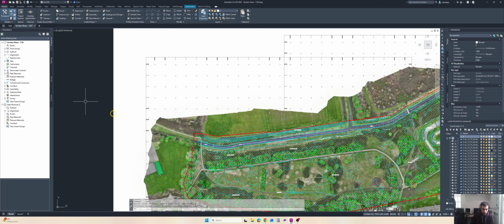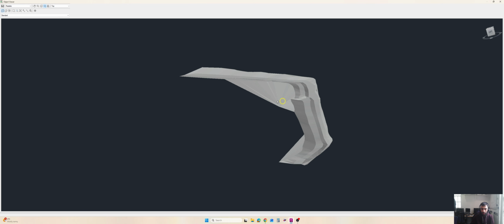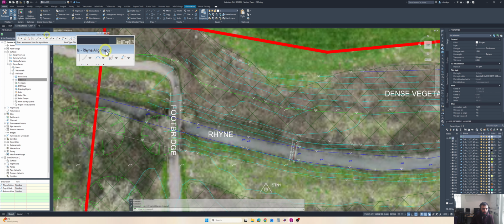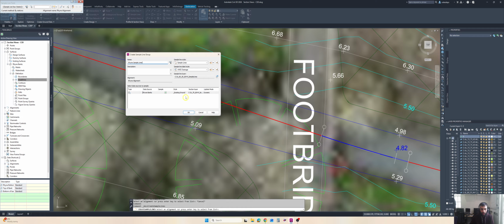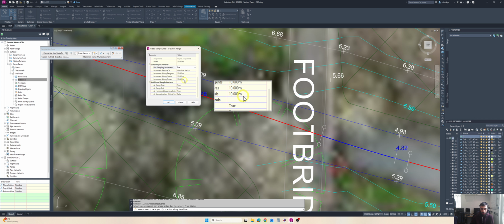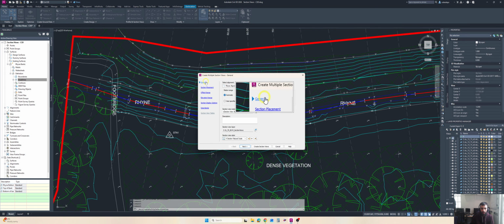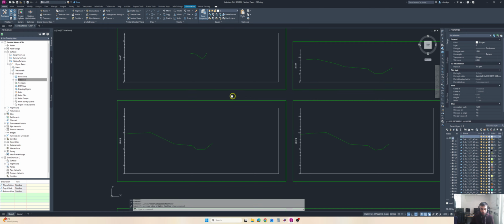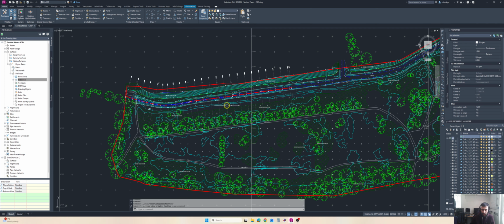How to Create Surfaces, Alignments, and Section Views for Rhyne/Drainage Channel | Autodesk Civil 3D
In this tutorial, we walk through the end-to-end process of creating professional section views for a rhyne (drainage ditch) using AutoCAD Civil 3D.

Whether you are working on land drainage, irrigation projects, or environmental engineering, mastering the workflow from surface creation to final section views is essential for accurate earthworks and design documentation.

What you’ll learn in this video:
• Surface Creation: How to build your initial digital terrain model.
• Alignment Design: Defining the centerline path of the rhyne.
• Sample Lines: Setting up sample lines at 10m intervals (chainage) for precise data sampling.
• Section Views: Generating and formatting the final cross-sections for your drawing sheets.

Timestamps:
0:00 Introduction to Rhyne Design
0:25 Building the Initial Surface
3:00 Creating the Horizontal Alignment
5:15 Adding Sample Lines at 10m Intervals
9:30 Generating Section Views
12:10 Final Adjustments & Tips
13:00 Summary

Software Used:
Autodesk Civil 3D 2026

Note: Using 10m chainage intervals provides a high level of detail for narrow channels like rhynes, ensuring you don't miss sudden changes in bank profile or bed levels.